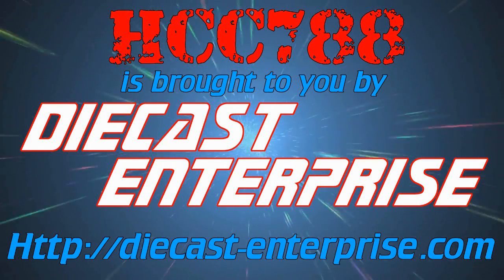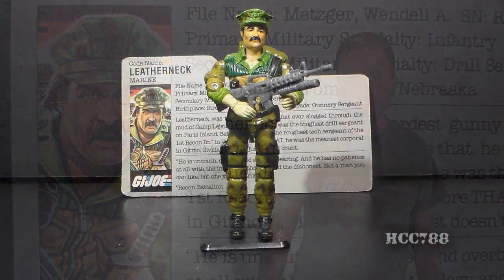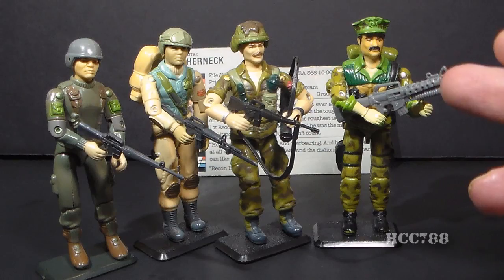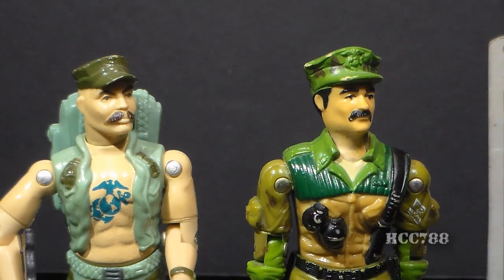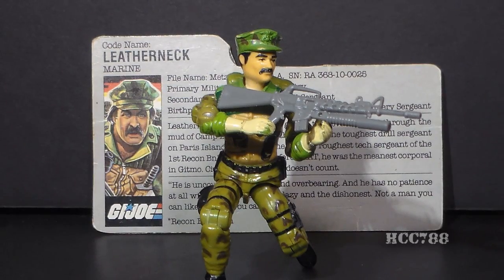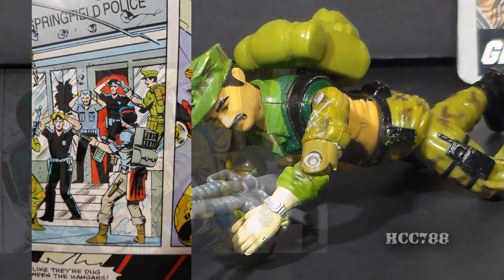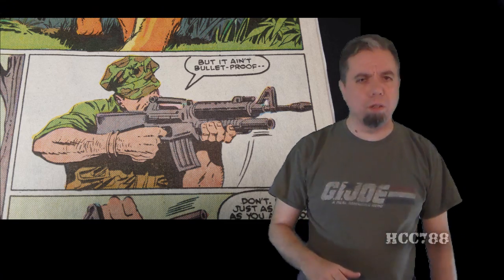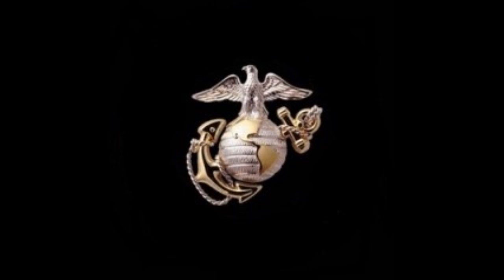HCC788 - 1986 LEATHERNECK - Marine - Vintage G.I. Joe toy review!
Visit HCC788.com!

Special Thanks to:
Geoff Adams, Sean Dowling, Jason Galligan, Droidwhisperer, Jeff Mills (Biggypines), Ryan Wagner, and James Swindell

Image:
By Composite image: Bahamut0013 at English Wikipedia;
source images by Cpl. Jeremy Vought, LCPL Timothy A.
Pope, and an unnamed Navy photographer. - Transferred
from en.wikipedia to Commons.; image is a derivative
 work of public domain images

Image:
By US gov - US gov, Public Domain,

Image:
By Unknown - United States Marine Corps
History DivisionDigitized by Leonard J. DeFrancisci,
Public Domain,

"A milestone for G.I. Joe, and his Attleboro designer,"
 Rick Foster, photo by Mark Stocwell, The Sun Chronicle,
 2/27/2014,

Image:
By Created by David G. Smith - United States Marine Corps (USMC)

Image:
By United States Marine Corps -